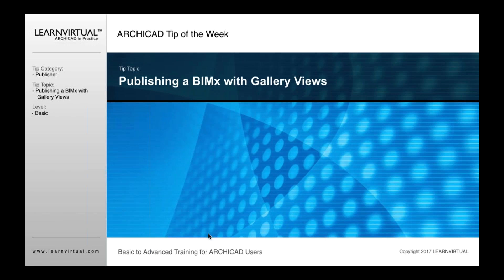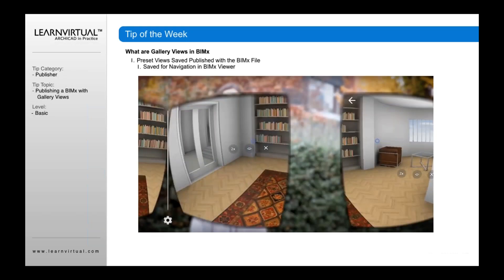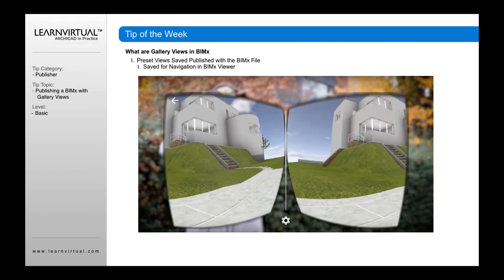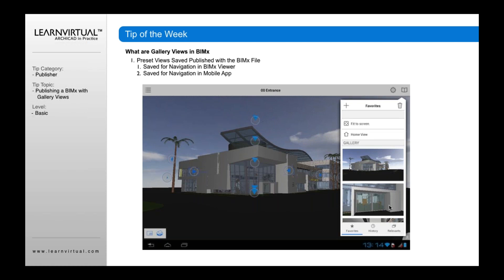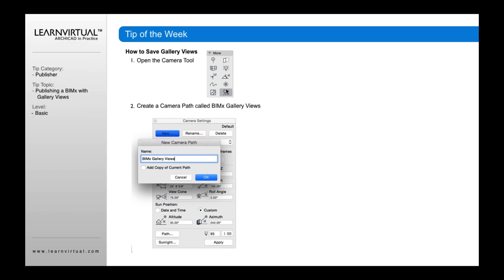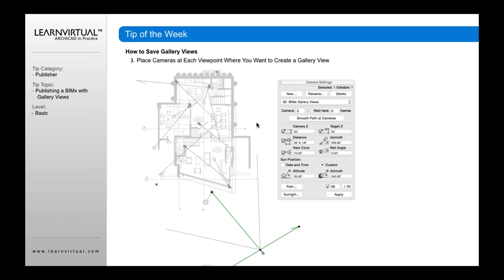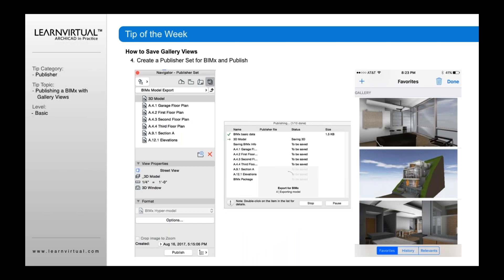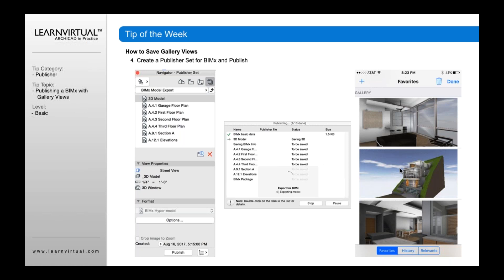Publishing a BIMx with Gallery Views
Discover how to create a number of gallery views when publishing to BIMx so that it is easier to navigate through your model.